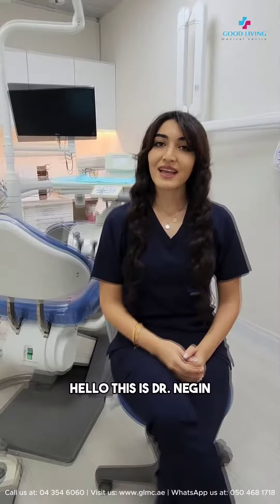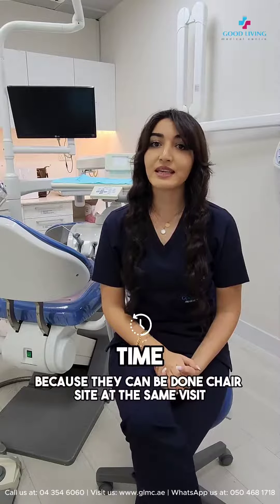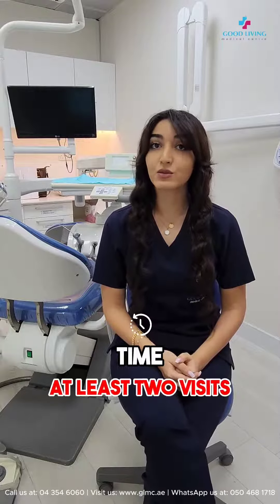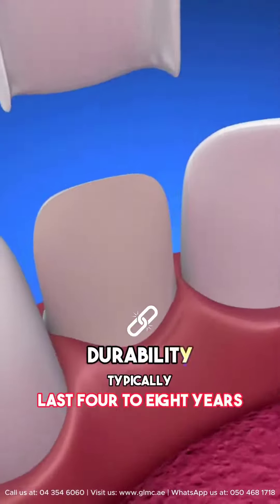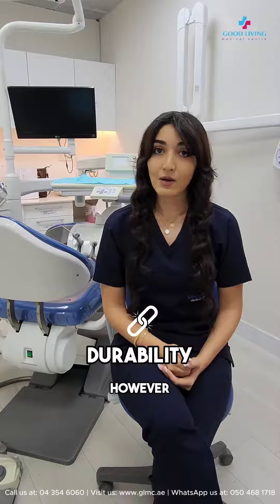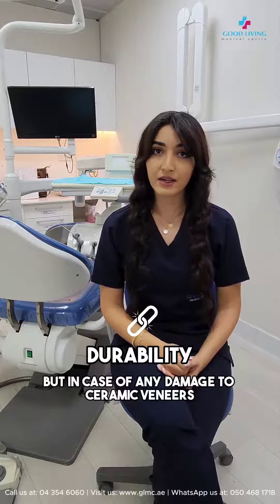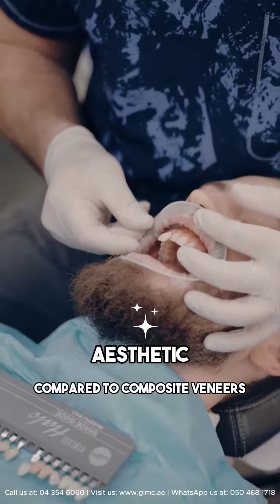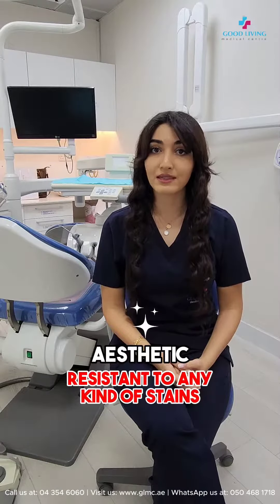Ceramic vs. Composite | Composite vs. Ceramic Veneers | Good Living Medical Centre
🔍 Discovering Veneers 💫

Are you curious about the magic of veneers? 🌟 Dive into this quick reel where we break down the key differences between ceramic and composite veneers. From durability to aesthetics, we've got you covered! 💎✨